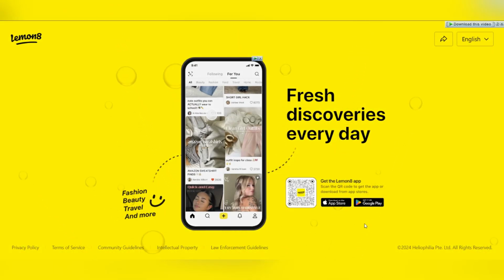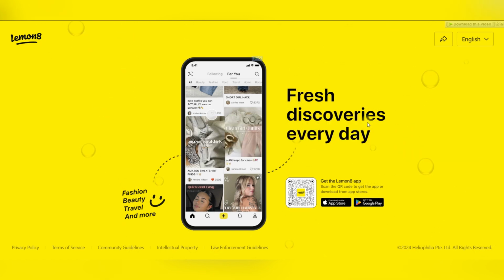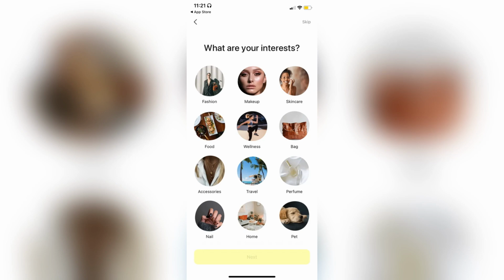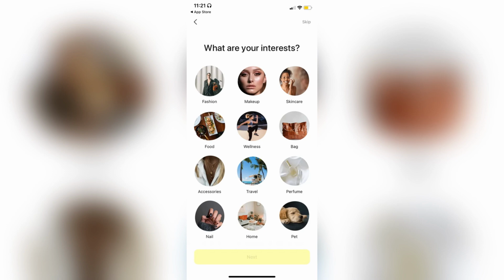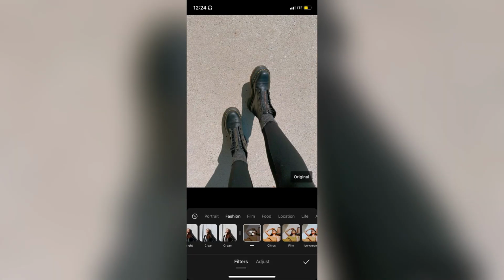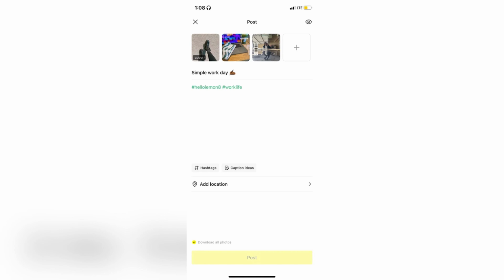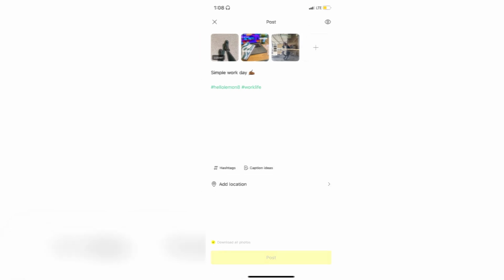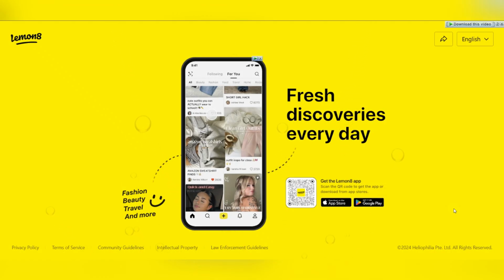How To Make Money On Lemon8 (2026) Full Guide!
How To Make Money On Lemon8 (2024 / 2025) Full Guide!

In this video, I'll show you How To Make Money On Lemon8